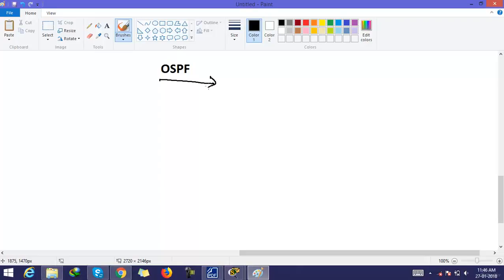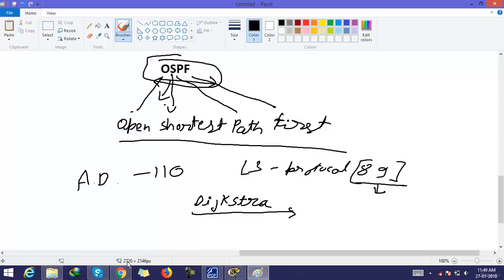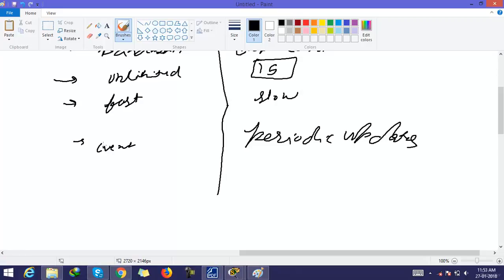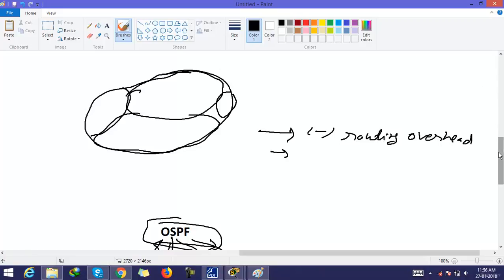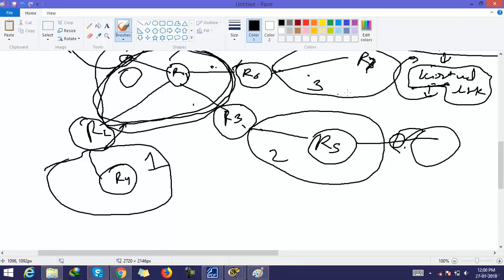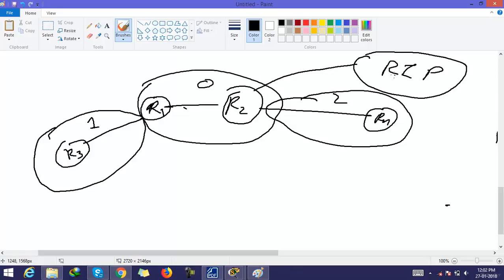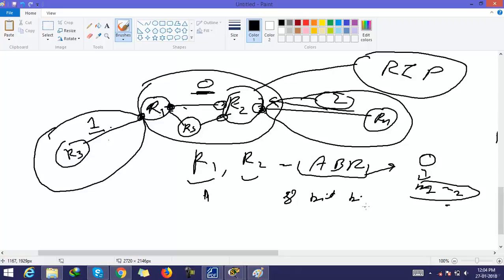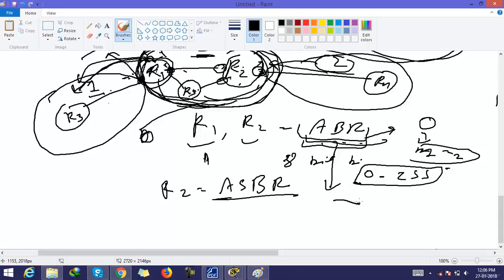OSPF Theory Part 1